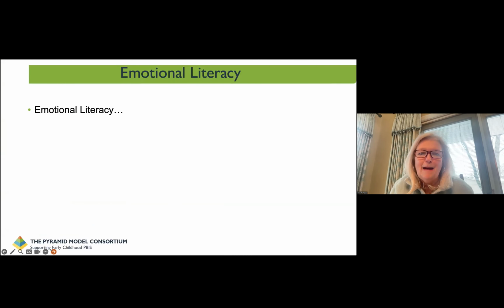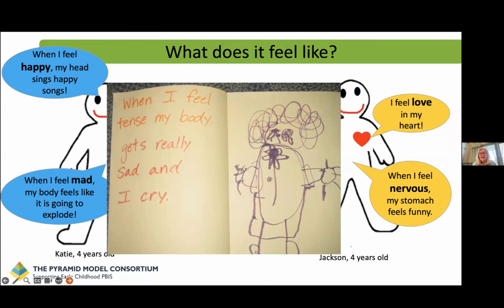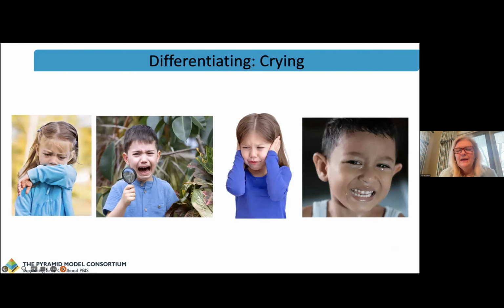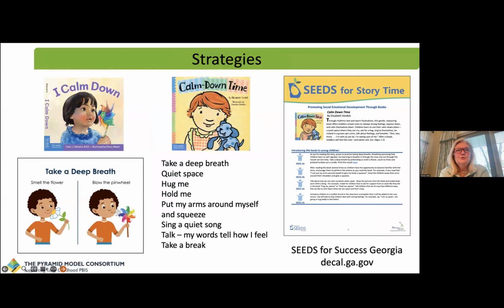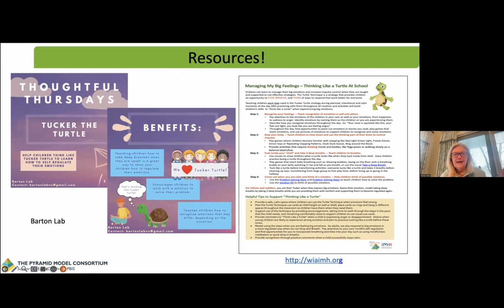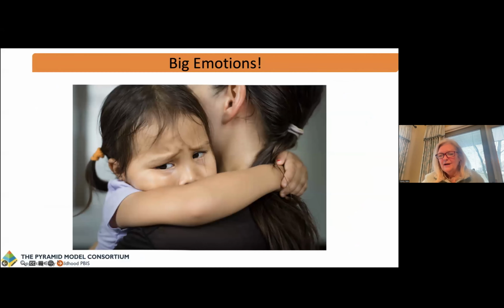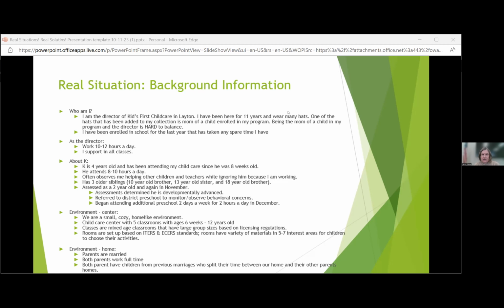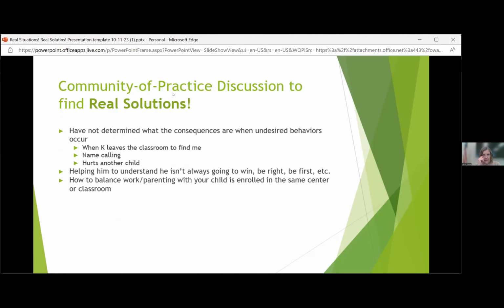Project ECHO: Unpacking the Pyramid Model: Emotional Literacy Part 2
This is the fourth session of our Unpacking the Pyramid Model ECHO that took place January 22, 2024. During this session, we were joined by Tweety Yates who gave a part 2 presentation on resources and strategies to help children increase emotional literacy.